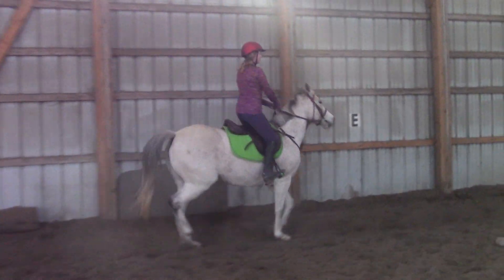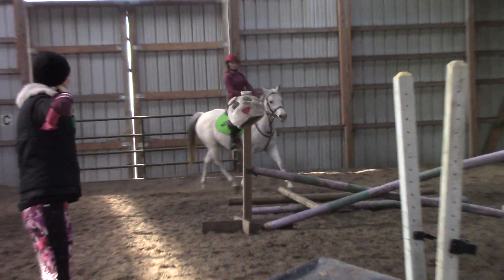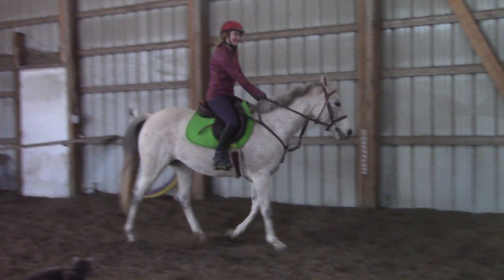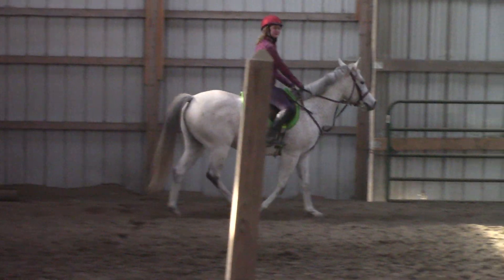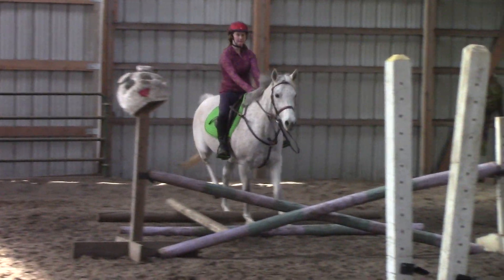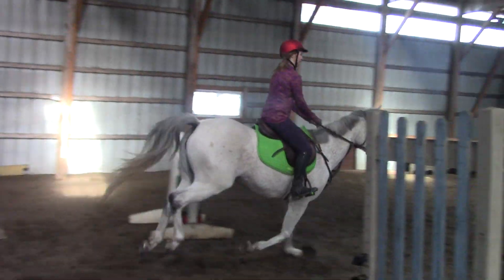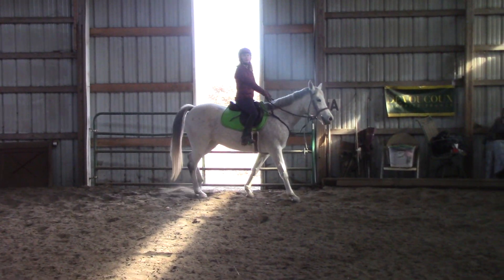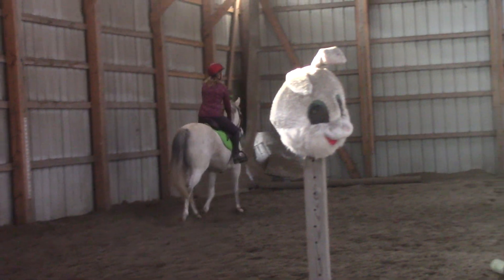Reckless Lessons 12 15 2018 Part XIII